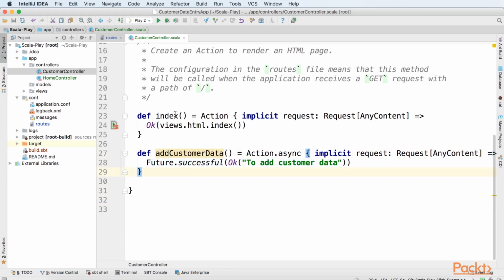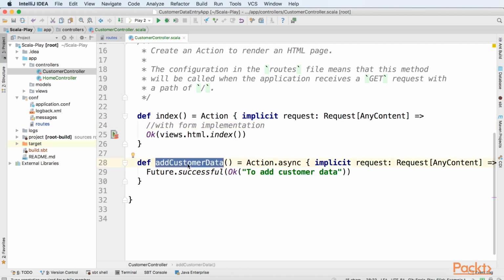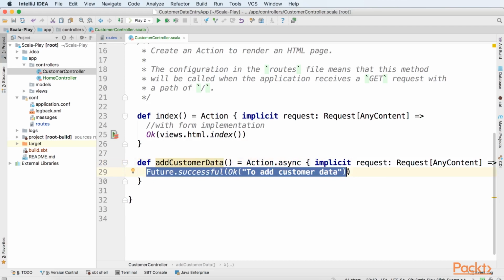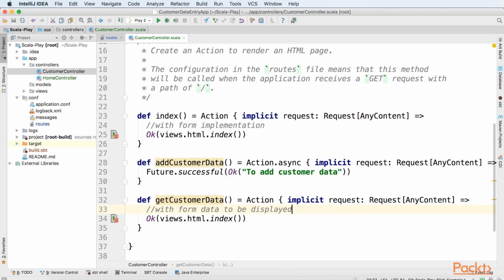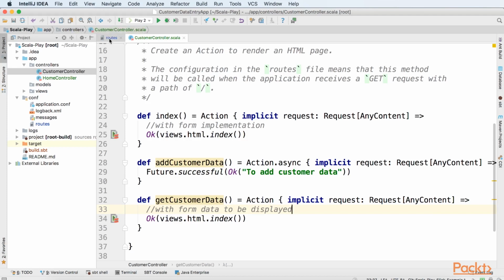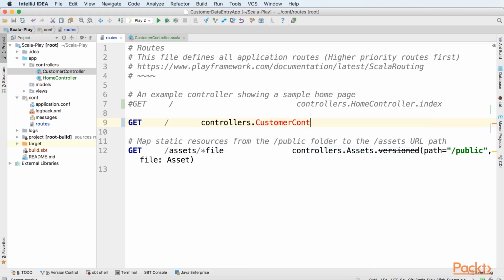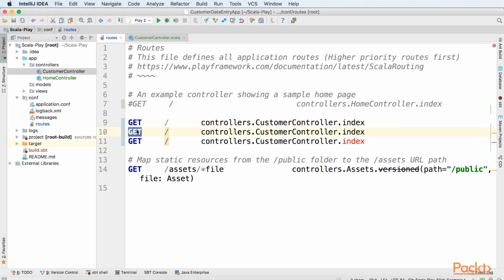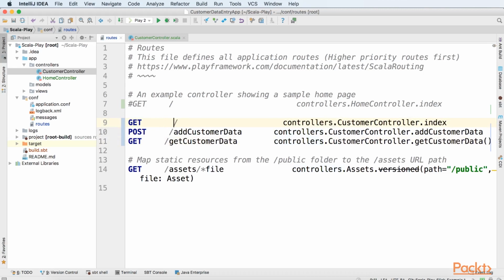Scala Projects : Adding Controllers with Custom Routes | packtpub.com